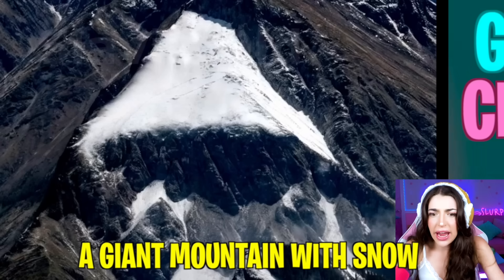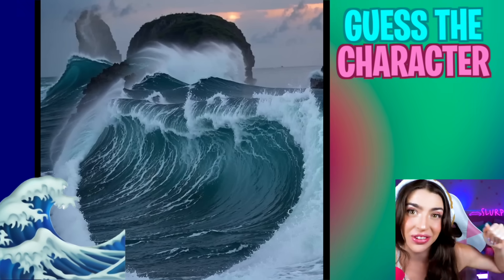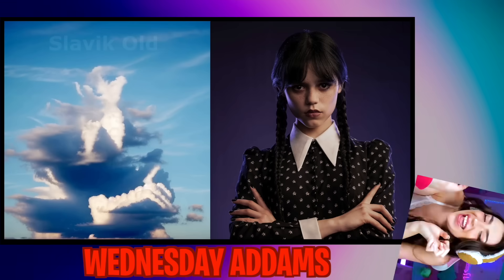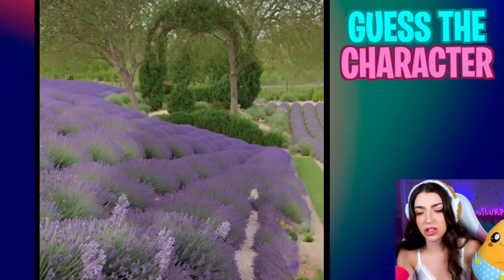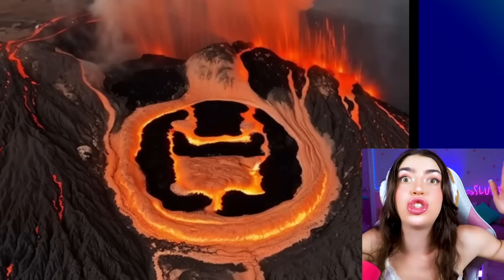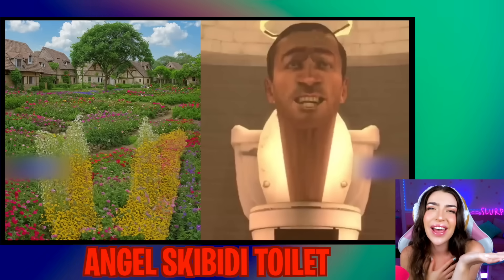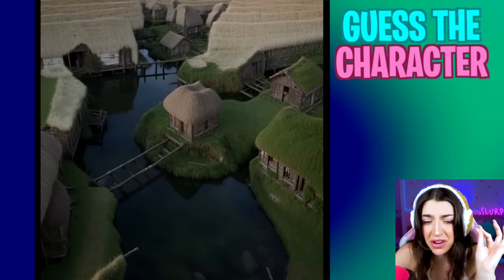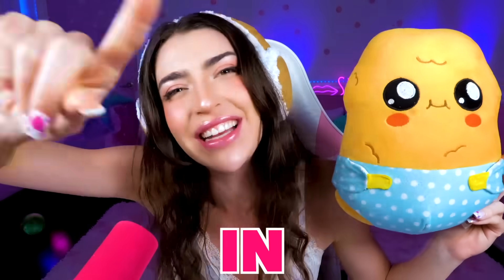Can You Guess THE CHARACTER!? (SQUINT YOUR EYES - IMPOSSIBLE GAME!)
Guess the skibidi toilet characters || Squint your eyes

Use star code➜ ALEXIA when buying Robux to support me!  (Using code pays the creator)